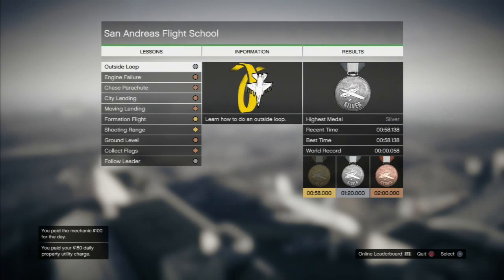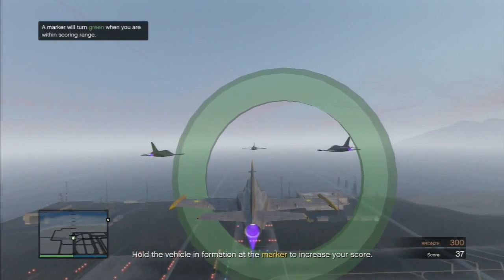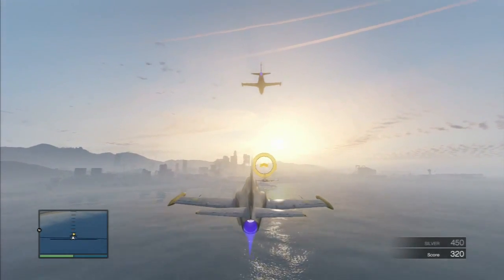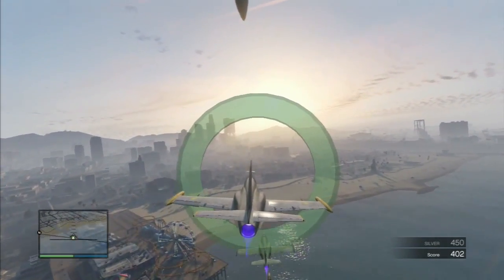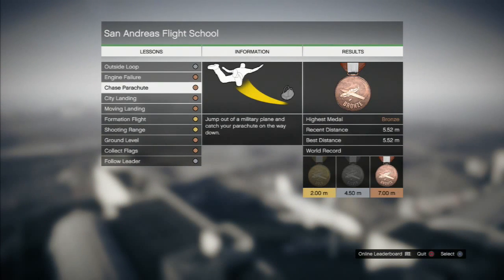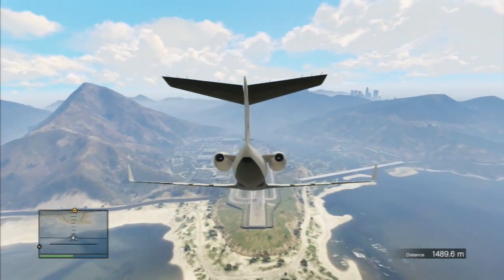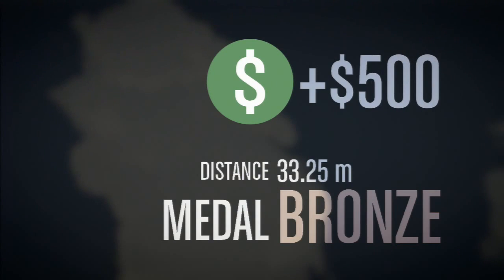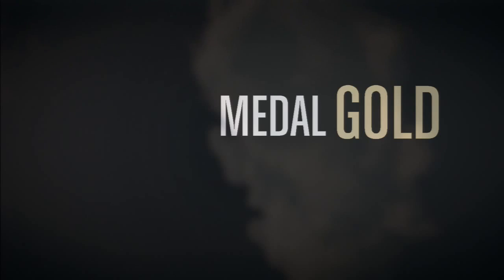GTA V - Flight School 1.16 update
Song playing is Rainbows music Vangelis - 2013 Electronic Music

GTA V San Andreas Flight School is back and new air crafts are in and also a new classic car to purchase!